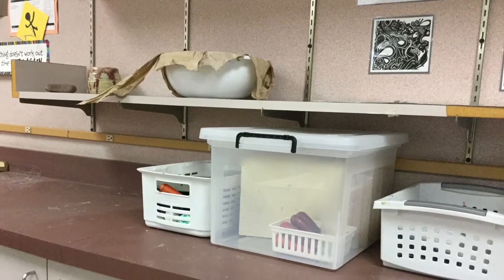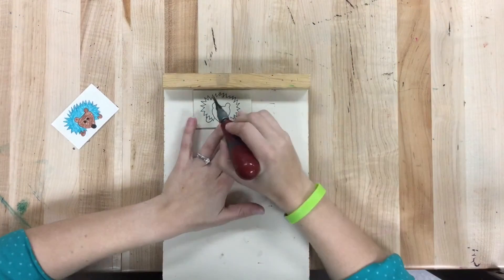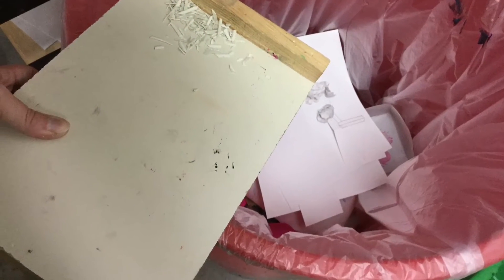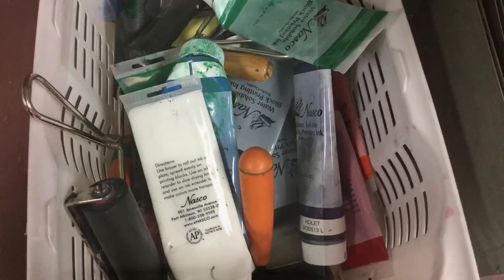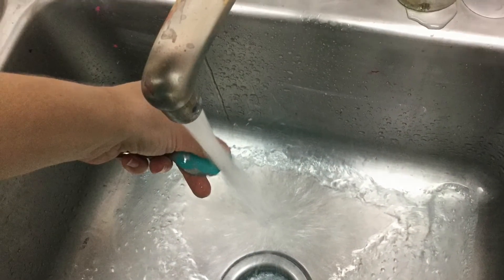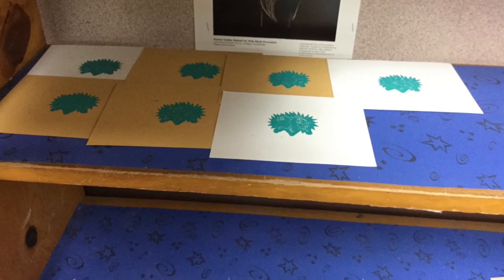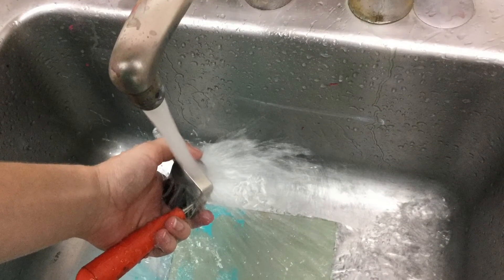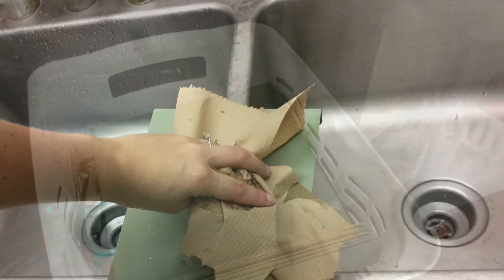Linoleum Printing Set Up and Clean Up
How to set up and clean up for linoleum printmaking.